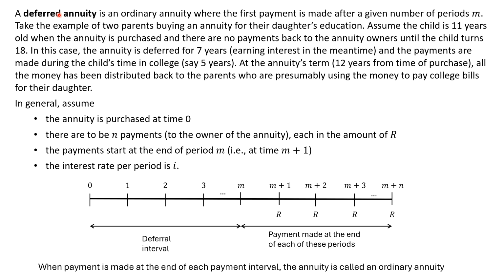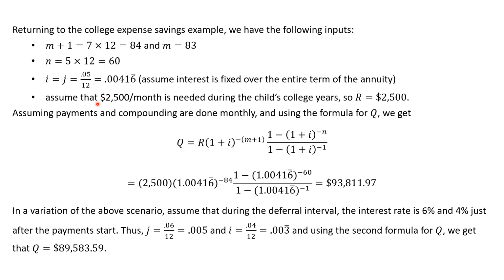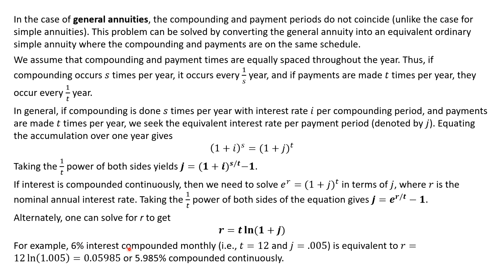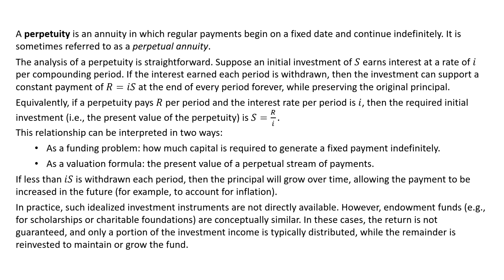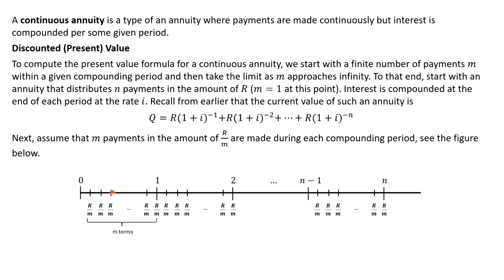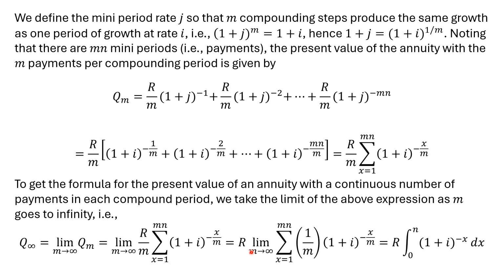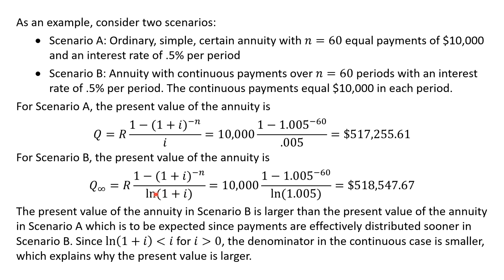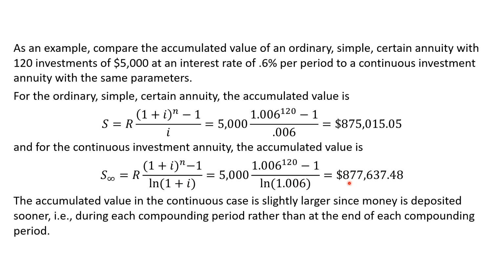Annuities – Part 2: Deferred, forborne, general and continuous annuities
This is the second lesson on annuities. It covers deferred annuities, forborne annuities, general annuities, perpetuities, and continuous annuities.